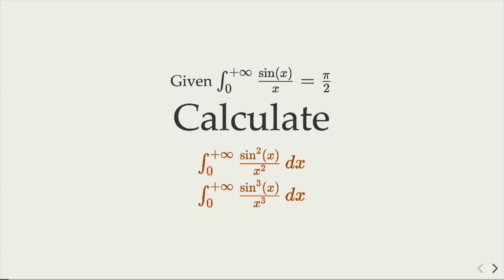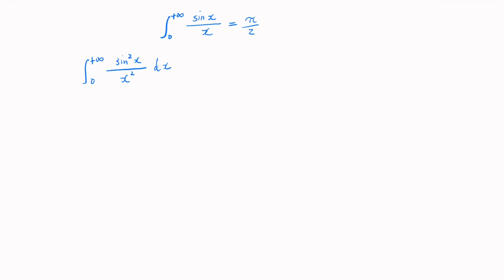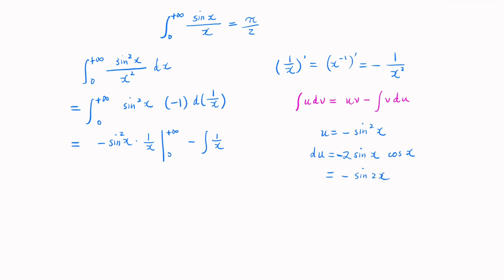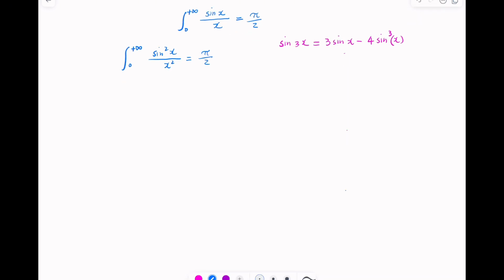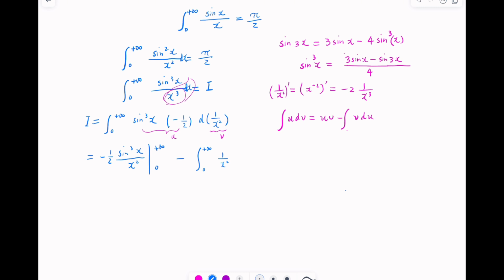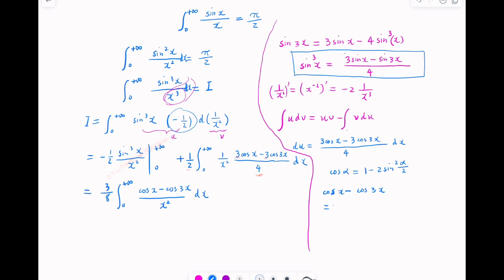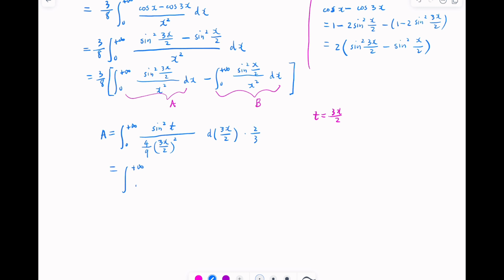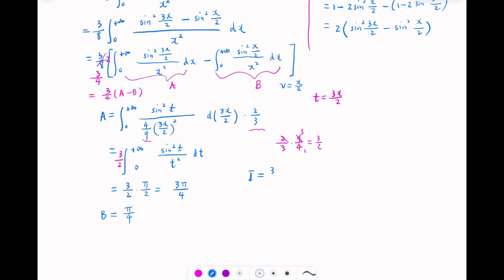Calculus Challenge: Solving Tough Integrals of sin^2(x)/x^2 and sin^3(x)/x^3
In this video, we tackle two challenging integrals involving powers of sine:

 1. Integral of sin^2(x) / x^2 from 0 to infinity
 2. Integral of sin^3(x) / x^3 from 0 to infinity

Starting from the known result that the integral of sin(x) / x from 0 to infinity equals pi/2, we use integration by parts and trigonometric identities to evaluate these integrals step-by-step. This tutorial provides insight into handling integrals with oscillatory functions and singularities, making complex calculus concepts more accessible. Perfect for students and enthusiasts looking to deepen their understanding of advanced integration techniques!